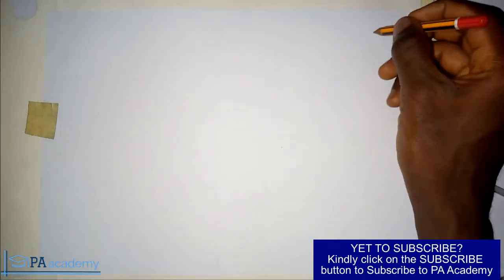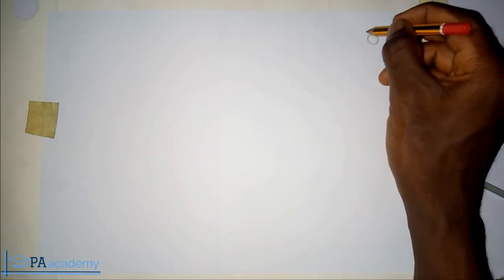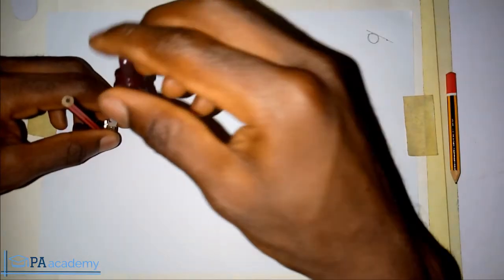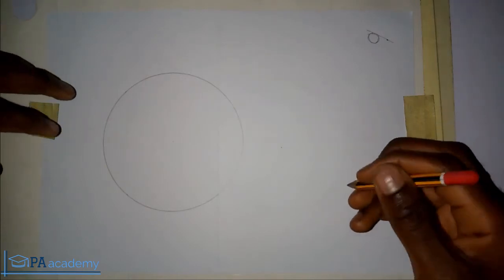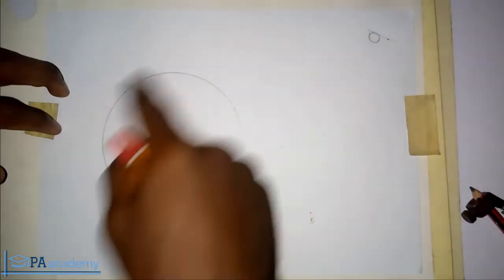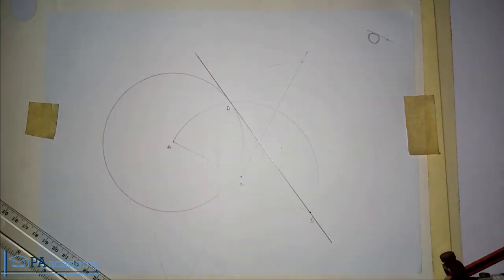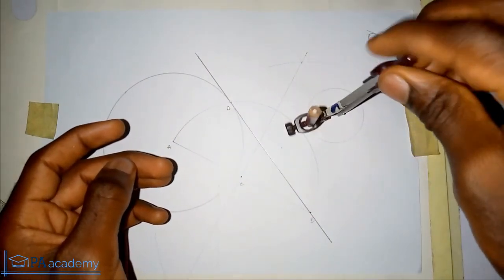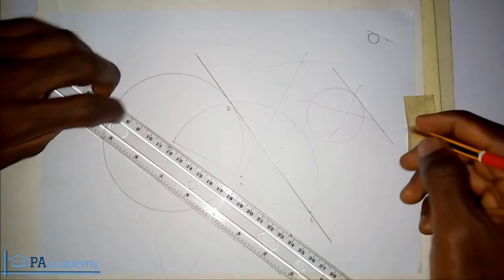How to Construct a Tangent to a Circle to Touch a Point Outside the Circle | How to Draw a Tangent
In this video, I will show you How to Construct a Tangent to a Circle to Touch a Point Outside the Circle

Thanks
PA Academy